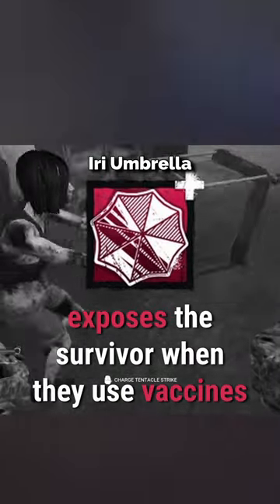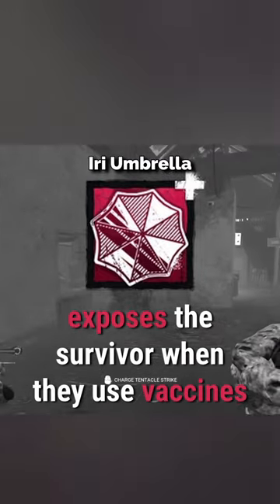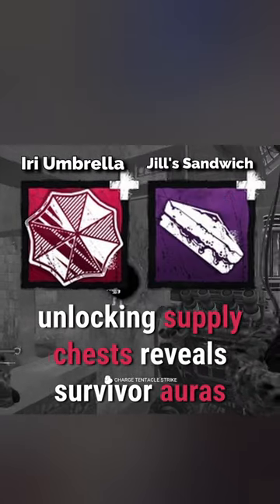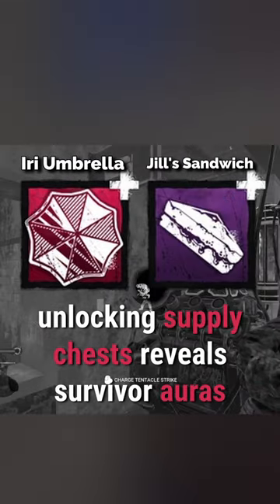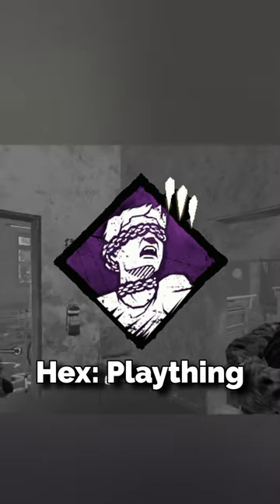The Nemesis' Wombo Combo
Combining Jill's Sandwich with the Iridescent Umbrella Badge, and maybe an aura reading perk like Hex: Plaything, let you make some really fun plays like this.